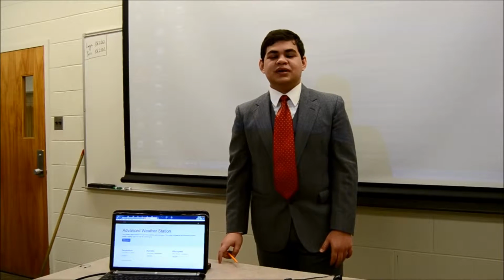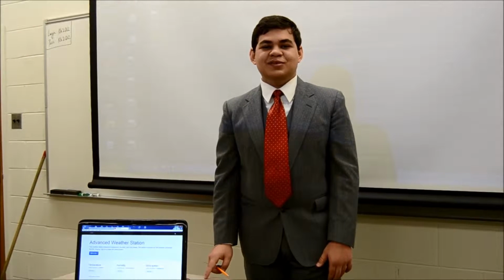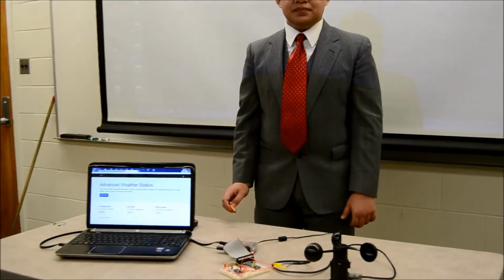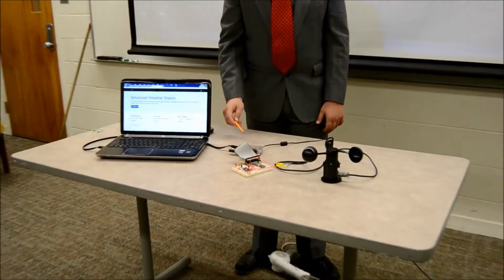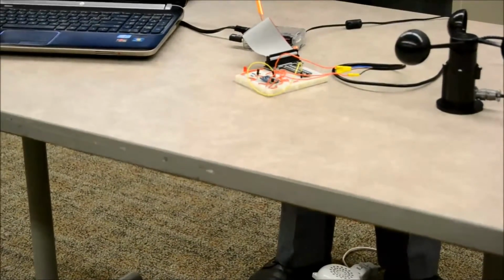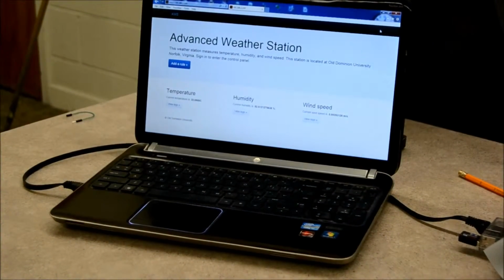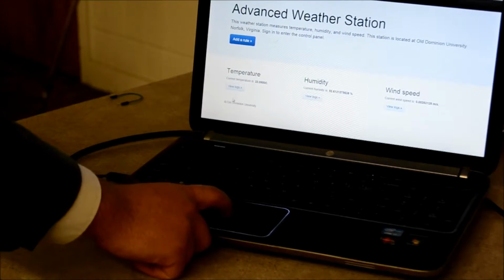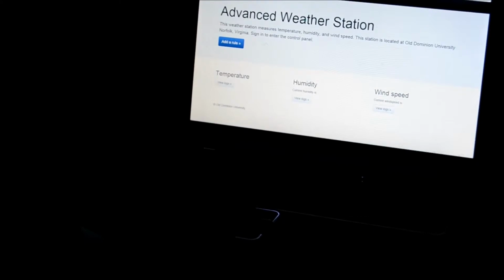Raspberry Pi Data Logging Server